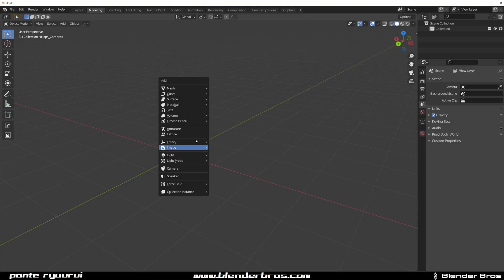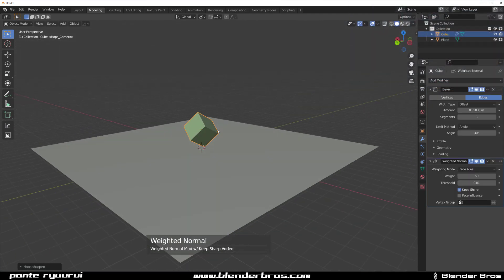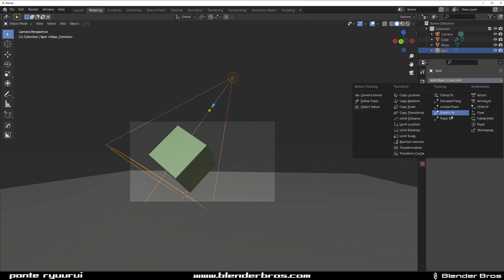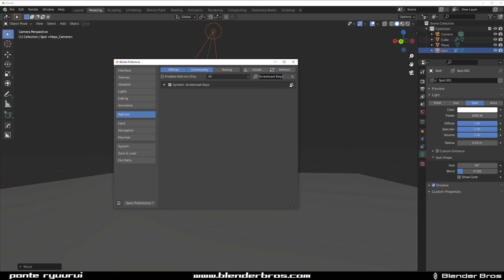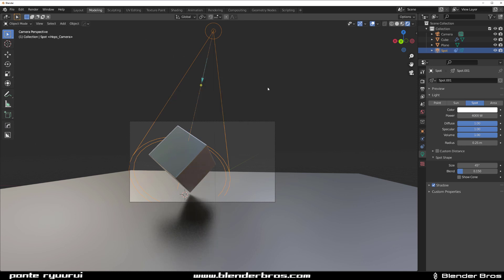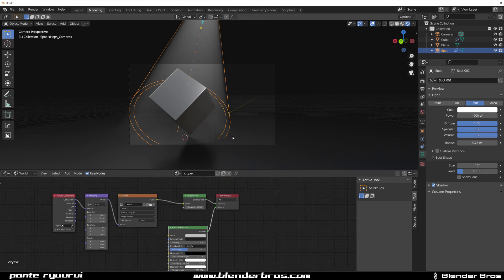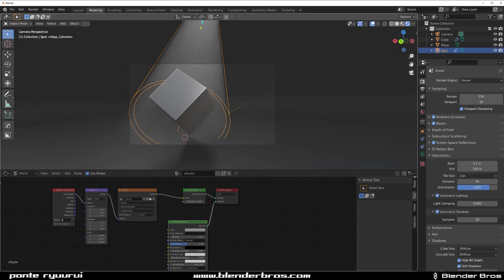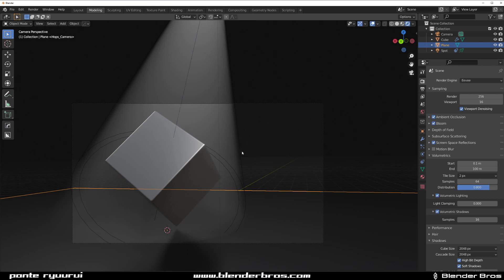ONE CLICK volumetrics in EEVEE with Machine Tools - Blender tutorial